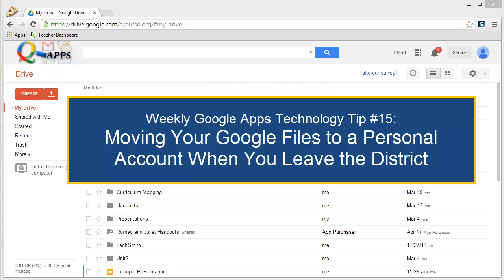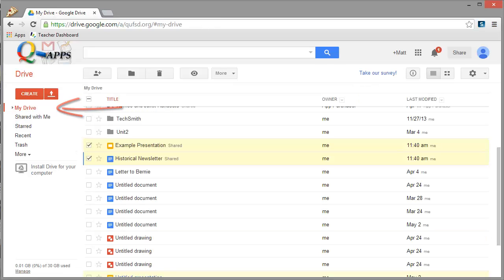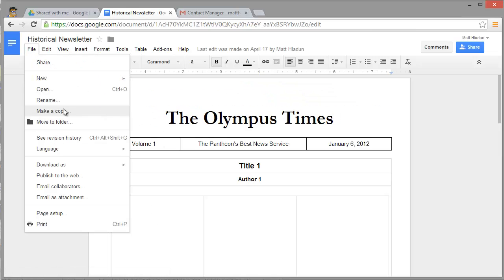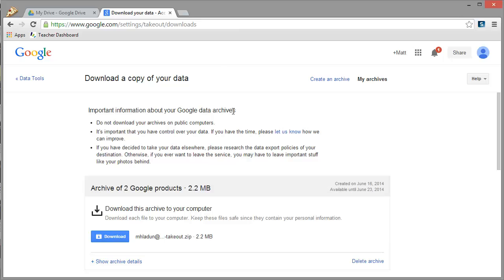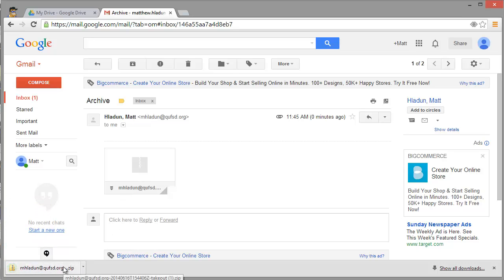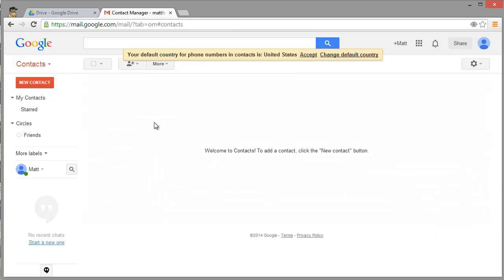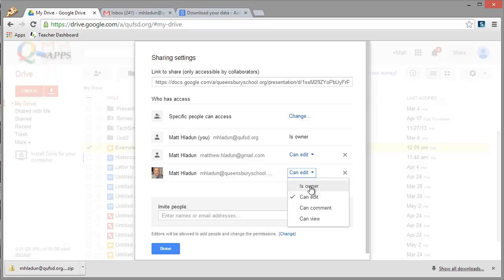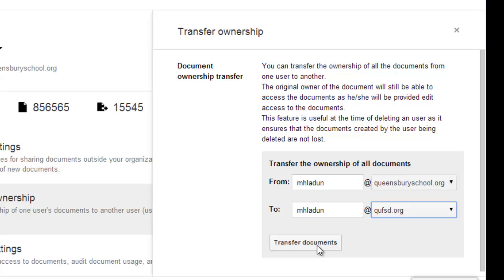Keeping Your Google Files After You Leave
Tutorial showing how to transfer documents to a personal account.